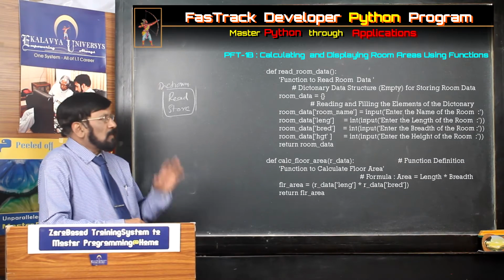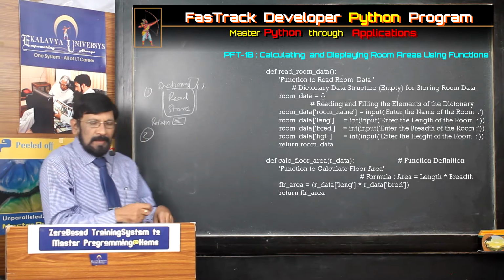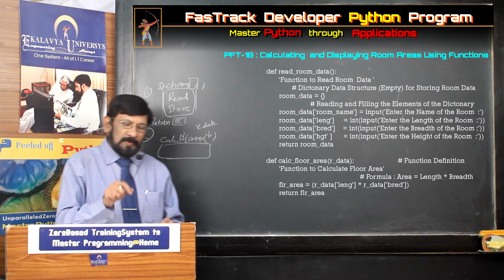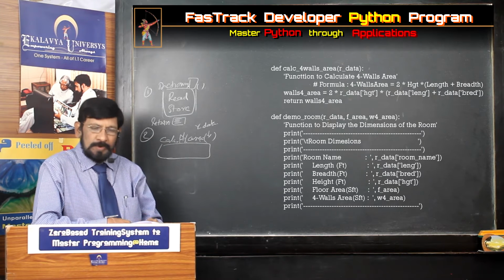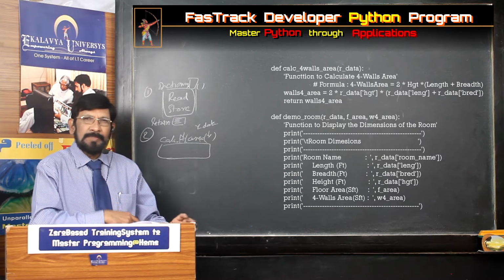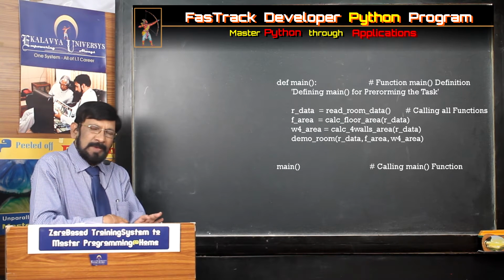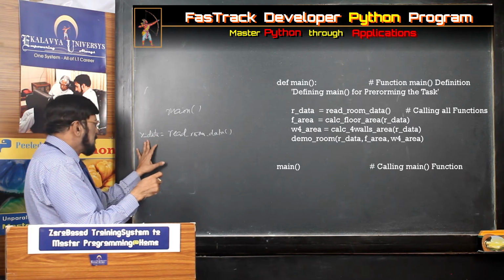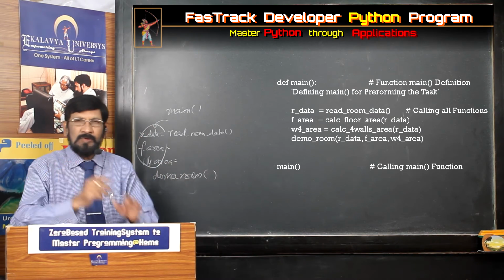PFT-1B : Program Explanation cont...